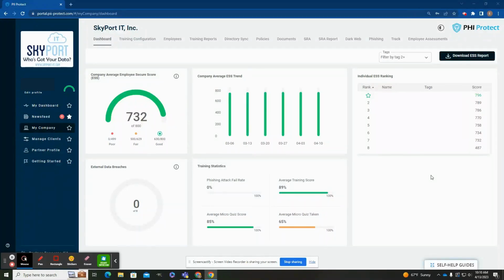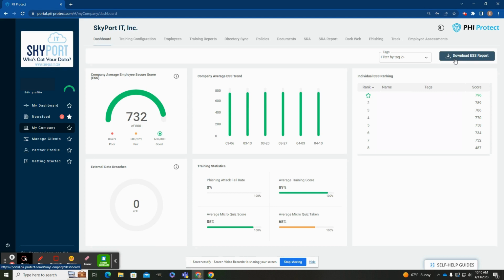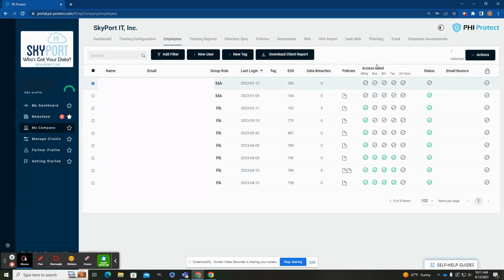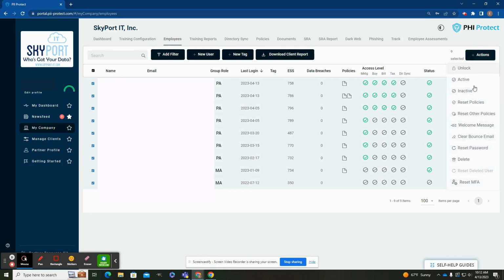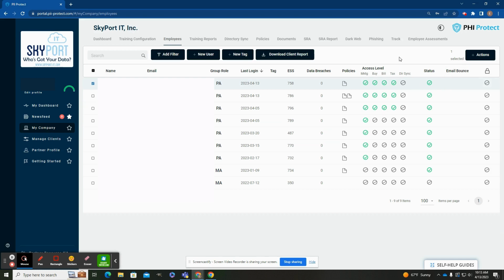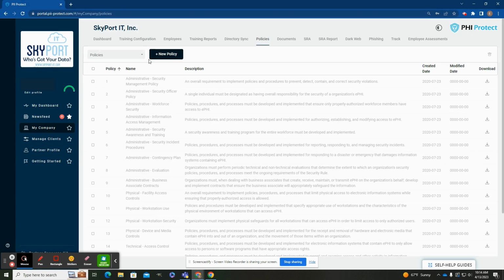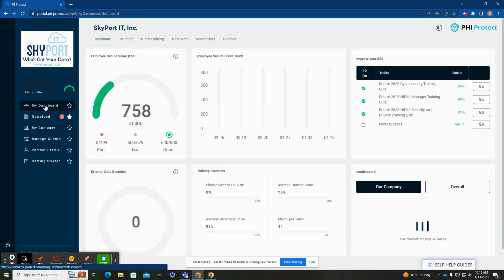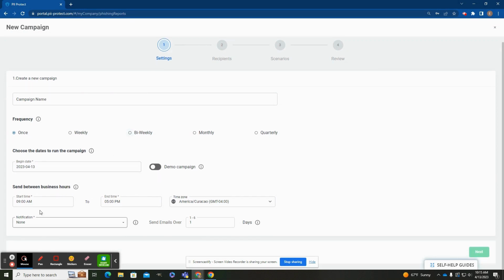Breach Prevention Platform: Manager Admin Training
A video that details how manager admins can best utilize SkyPort IT's cybersecurity training platform.